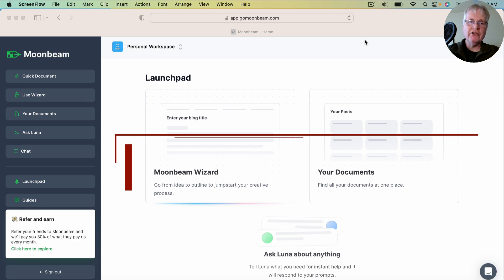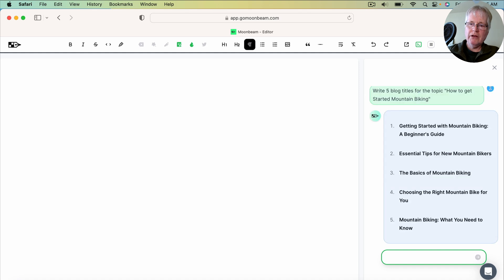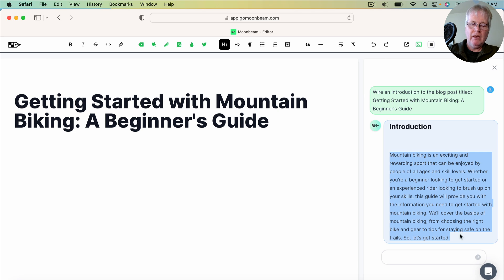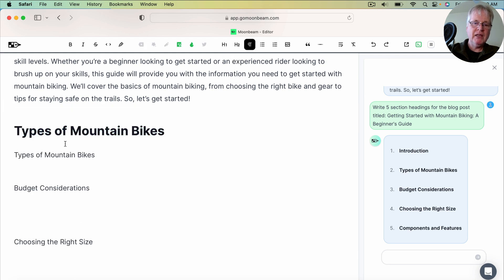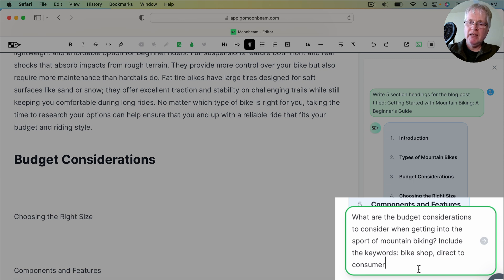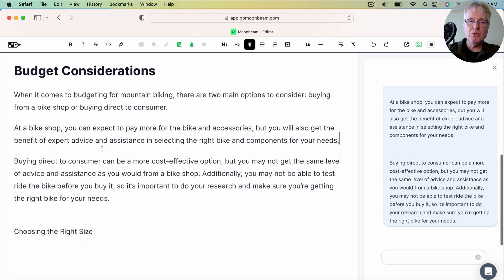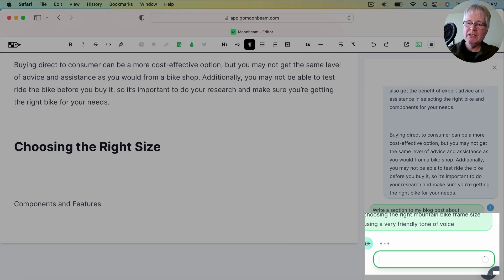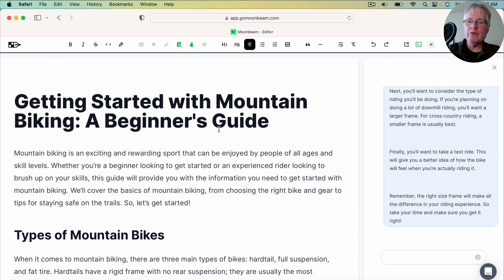Moonbeam AI Writer Quick Document Tutorial - write with a ChatGPT type interface.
Do you want to create AI content using an interface similar to ChatGPT? The Moonbeam AI Quick Document feature will write a blog post by simply asking questions (like you do in ChatGPT) and building out your blog post in Moonbeam's elegant editor interface.

Microphones I use in my videos:
Shure MV7
Shure MV5

Microphone stands:
Bietrun Universal Pro Heavy Duty Metal Mic Boom:
Gator Frameworks Desktop Microphone Stand
with Round Weighted Base & Adjustable Height:
Lighting:
RALENO Softbox Lighting Kit

ULANZI Super Clamp Camera Clamp Mount: